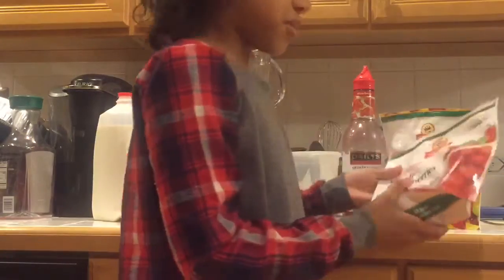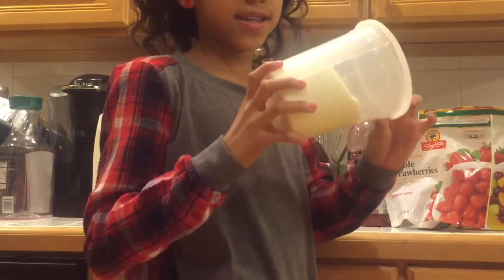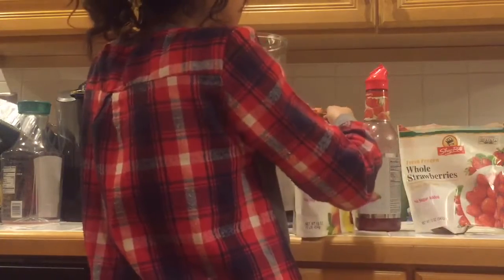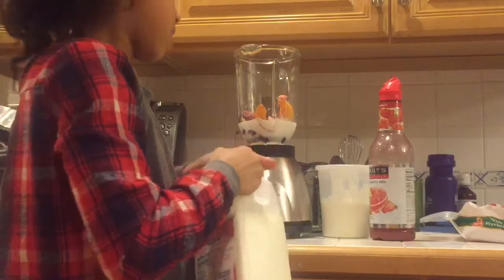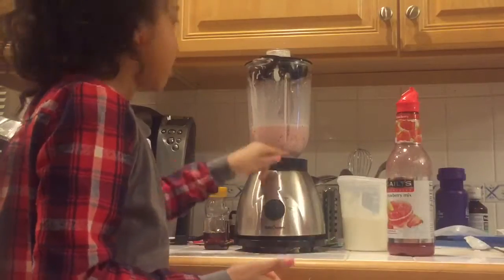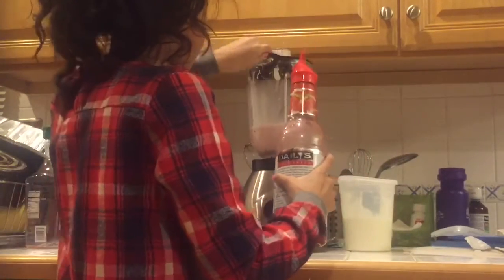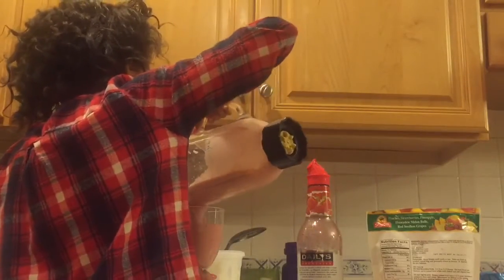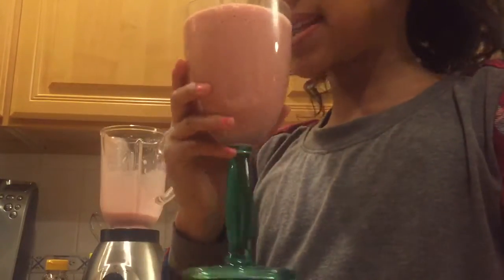DIY homemade smoothie!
This how to make a homemade smoothie that you can do all in a couple minutes! Scroll down for more!

Musical.ly: Gigi_Harte